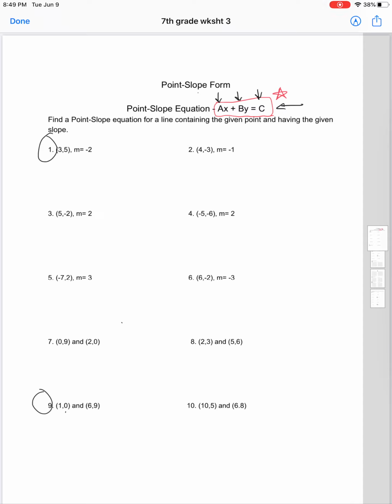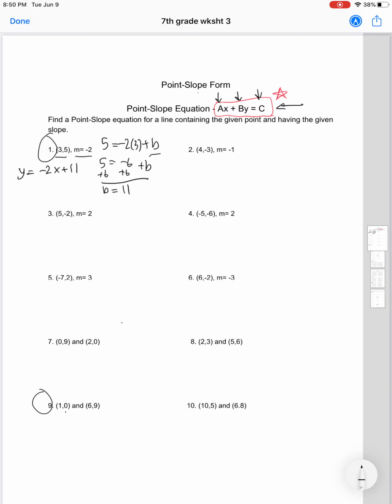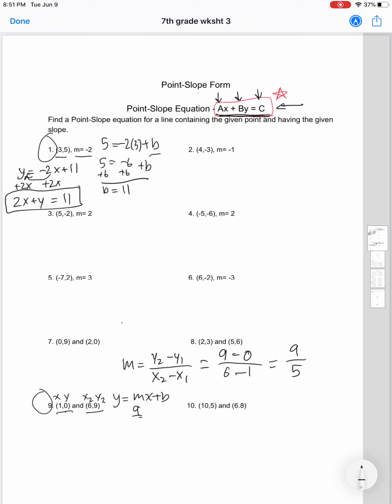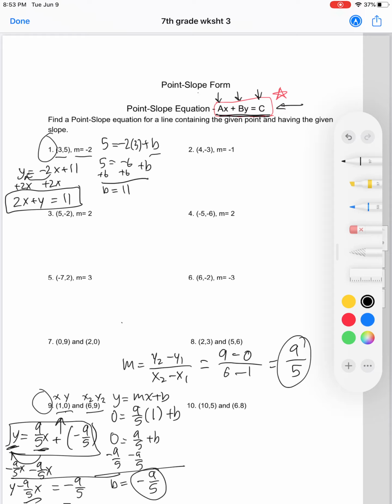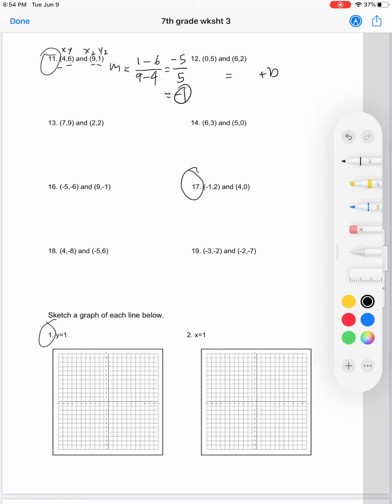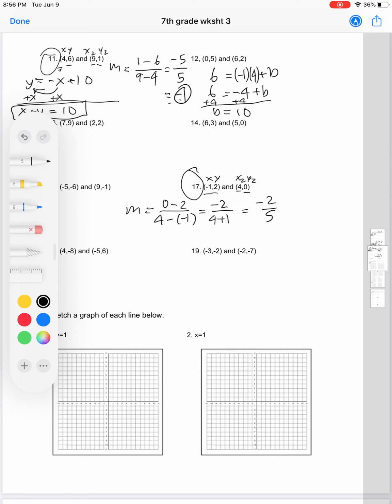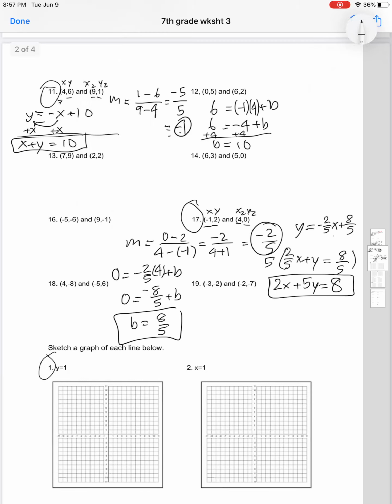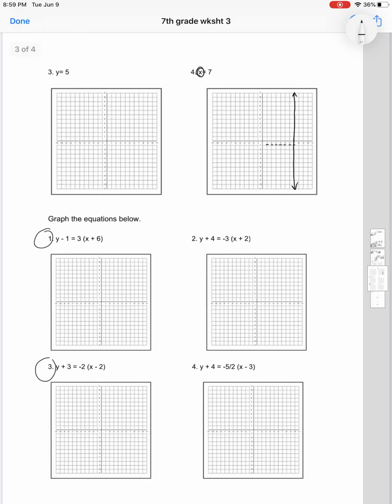7th Grade Math | Lesson 1 #1